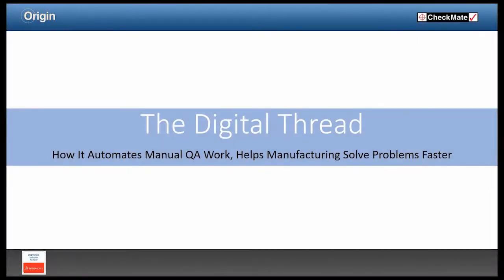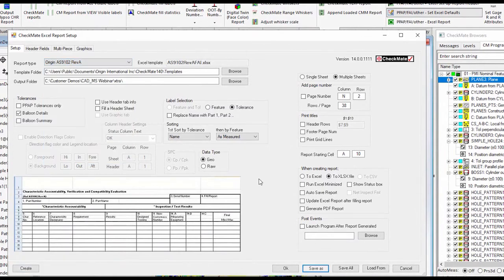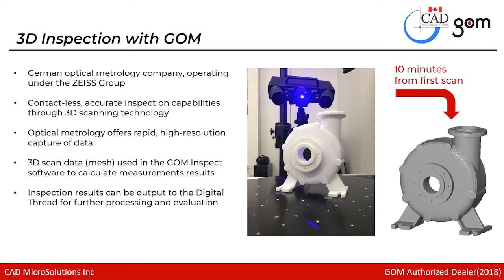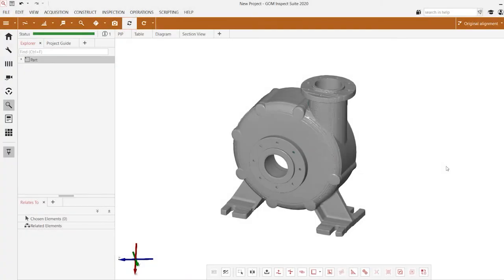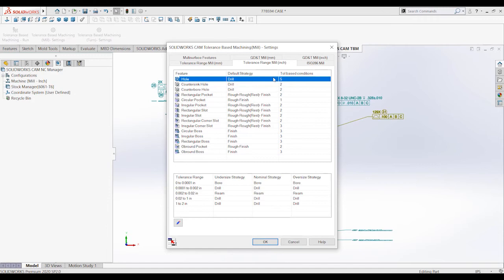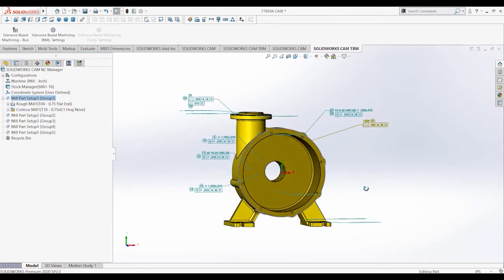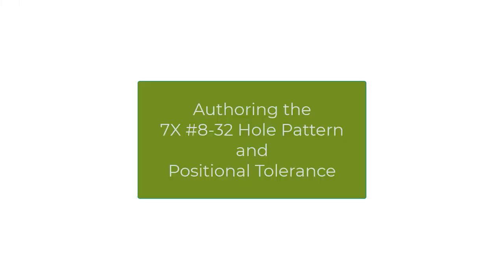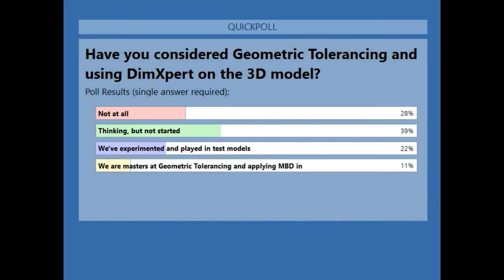On Demand Webinar - Points Along the Digital Thread: A PMI Workflow from Process Analysis to Design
Watch this webinar as we take an in-depth look at the touch points along the digital thread, following a PMI workflow from process analysis back to design. Subject matter experts from Origin International Inc., Action Engineering, and CAD MicroSolutions will take us through a one hour session to demonstrate a digital thread journey, and how it contributes to OEE.

What we cover:

1. See how tools like SOLIDWORKS’ DimXpert boosts throughput in your core value creation functions of Inspection, Manufacturing and Design
2. Learn about touchless data collection as an input to the digital thread
3. Learn how leveraging SOLIDWORKS MBD enables our CAM system to automatically capture and act upon 3D PMI
4. See the digital thread in action using the SOLIDWORKS tool suite